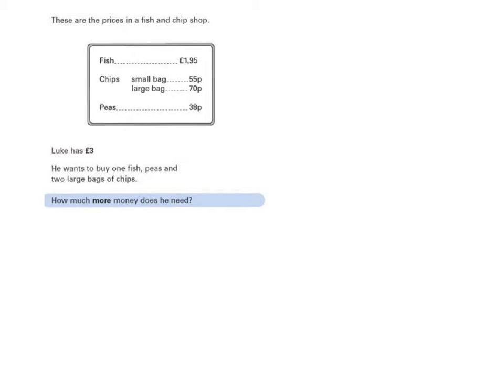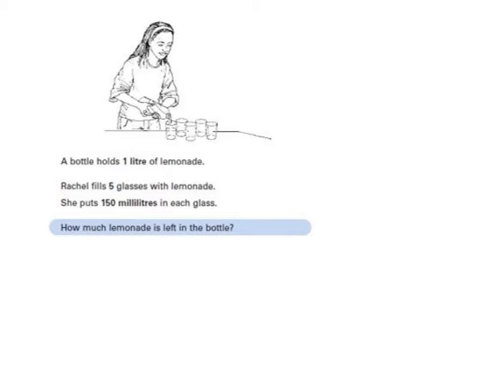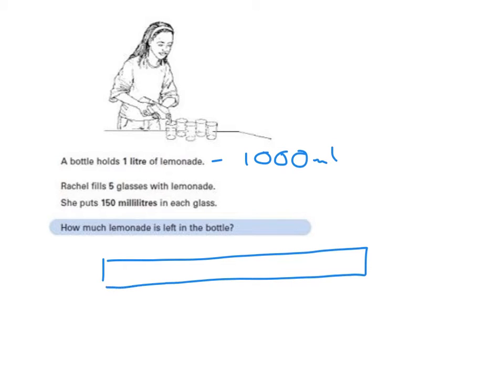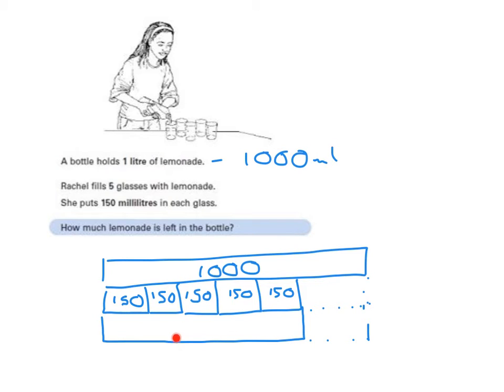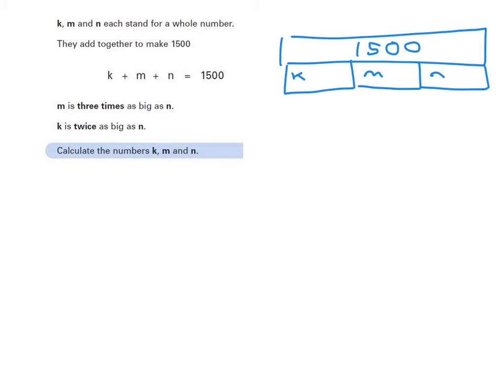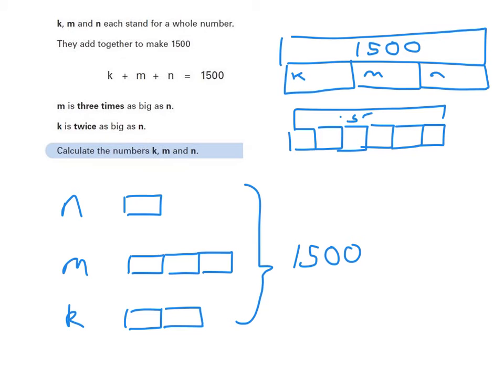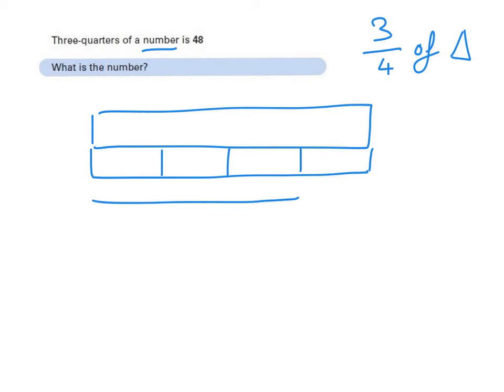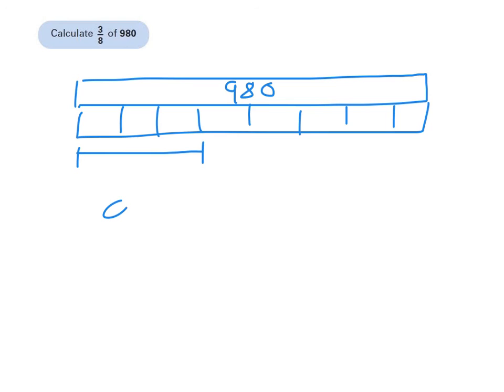Bar model homework 6 1 17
An explanation of how to use the bar model to solve problems.